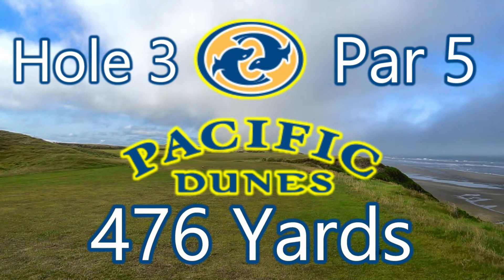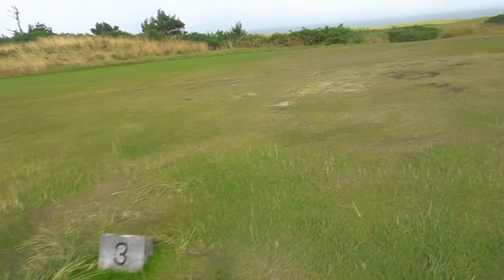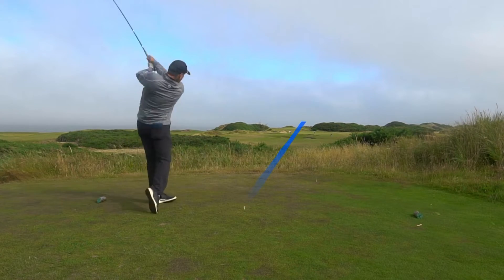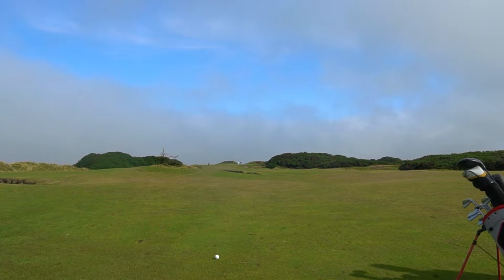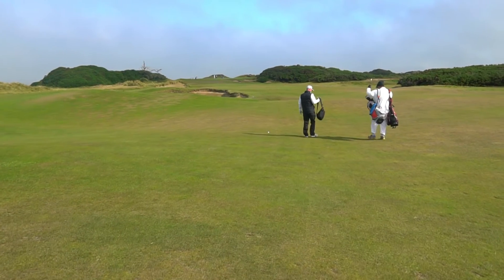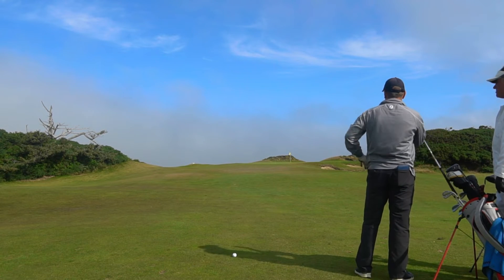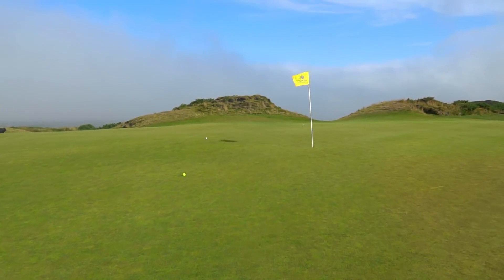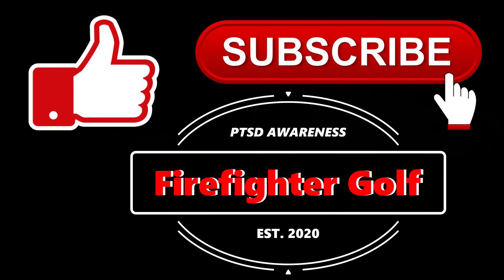PACIFIC DUNES | Hole 3 | PXG 0211s | PTSD Awareness | Bandon Dunes Golf Resort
Pacific Dunes Hole 4. Bandon Dunes Golf Resort

In January of 2020 I decided to start a YouTube channel.  PTSD is real in the first responder professions and I hope though all this that I make an impact with at least one person.

My name is Steve Pope and I have been a Firefighter for the Kansas City, Kansas Fire Department for 24 years and the Merriam Fire Department for 1.   I am an avid golfer who wants to grow the game of golf with this channel while also bringing awareness to the issues above.

I have a passion for golf and this mission because I have some PTSD issues that have caused problems in my family life as well as everyday coping.  If you are a Firefighter, First Responder, Military or just a golfer that wants to play with me please reach out.